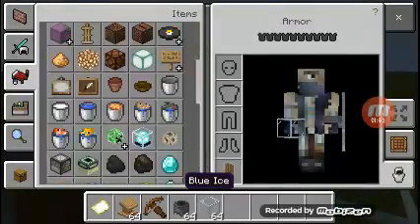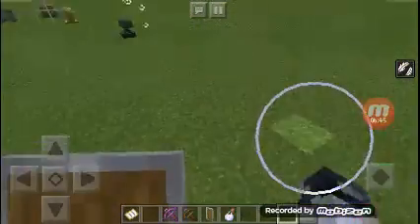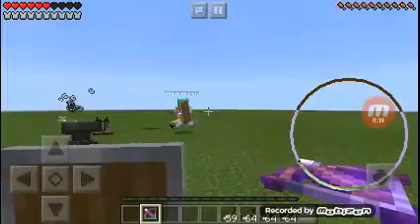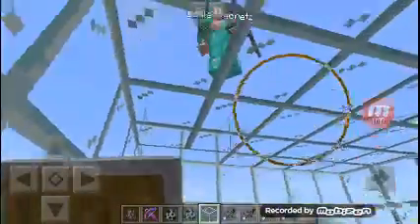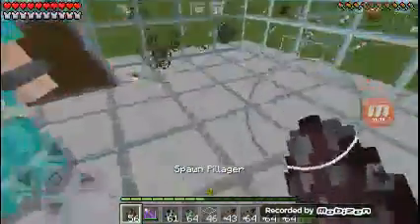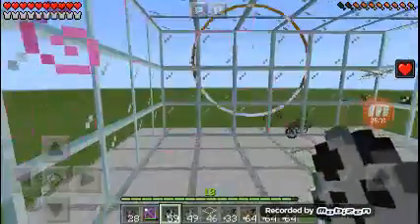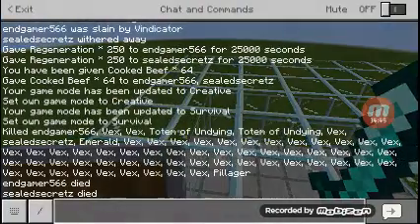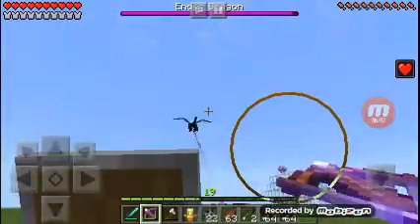Minecraft pe 1.10 update NEW BLOCKS!!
Sorry for not uploding